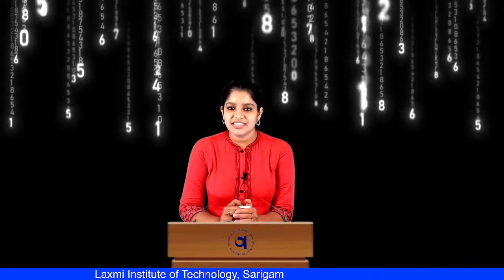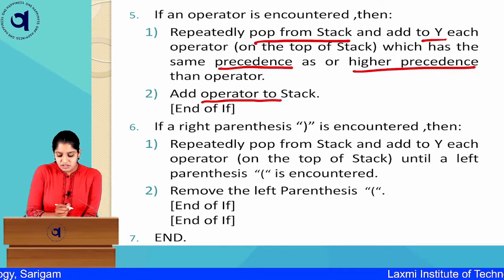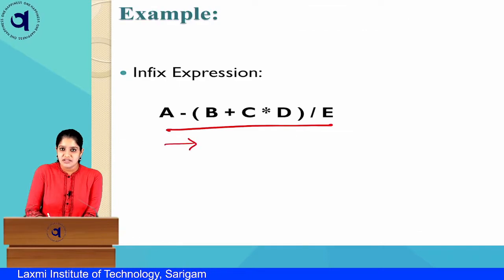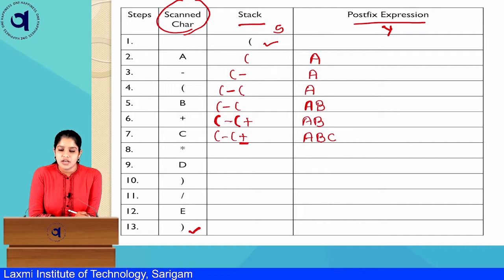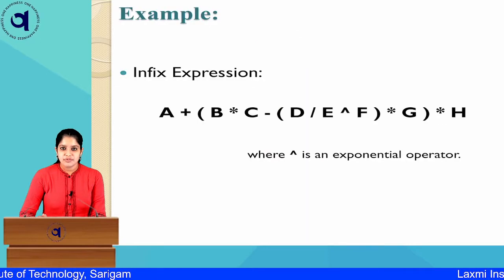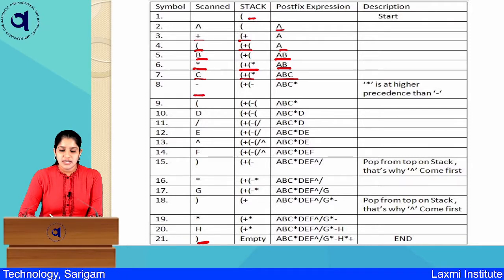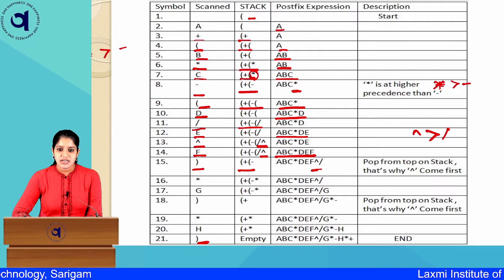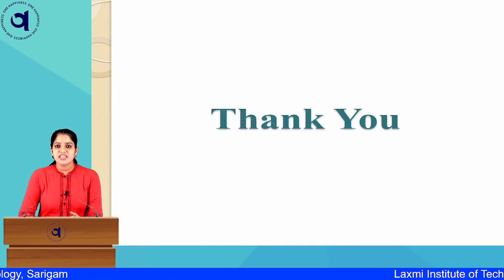Data Structure: conversion from Infix expression to Postfix (Reverse Polish Notation) using Stack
In this video , you will find algorithm for converting Infix to Postfix Notation. Also you will see example step by step.